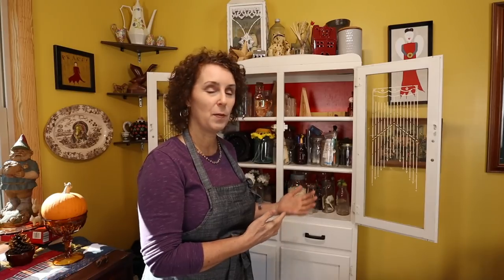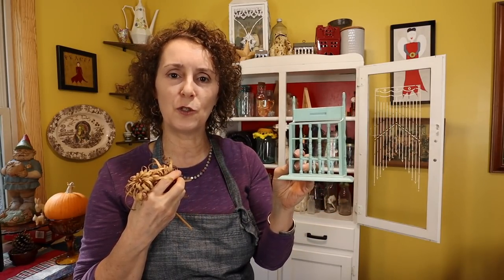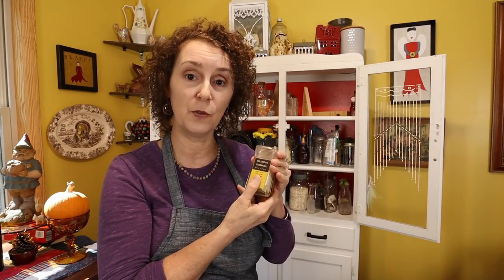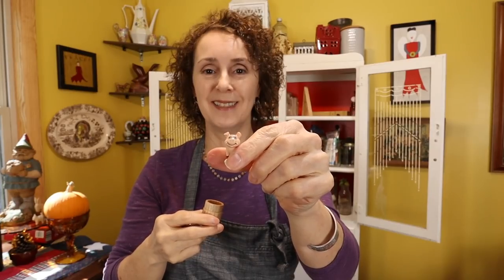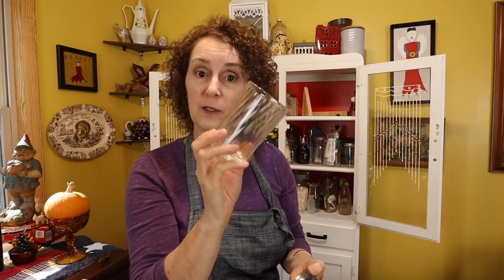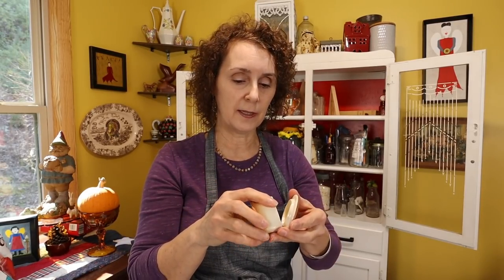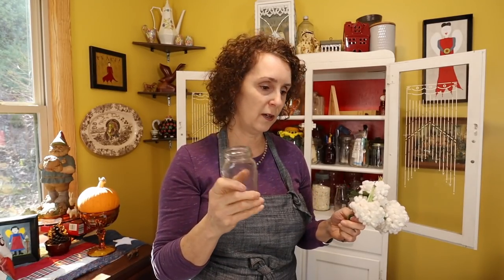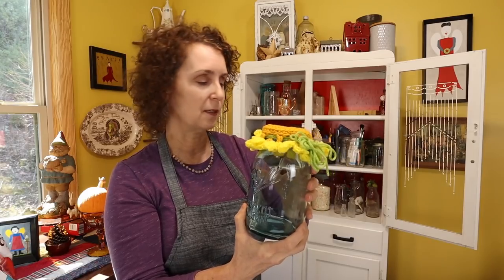Treasures & Stories from the China Cabinet - in Appalachia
Come along as I clean out my china cabinet and share stories and treasures from my life in the Appalachian Mountains.

Go here for more information about Mike Norris and his Appalachian Rhymes